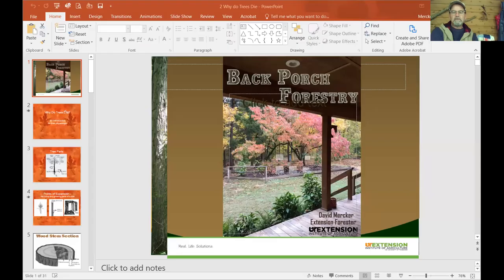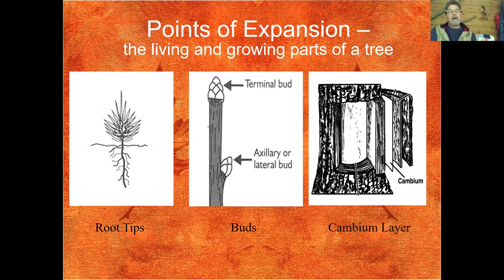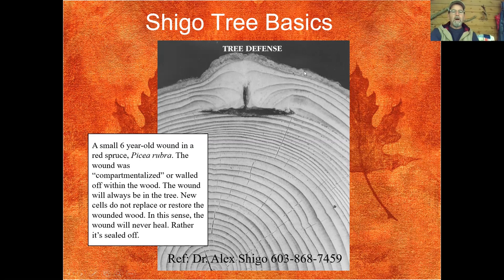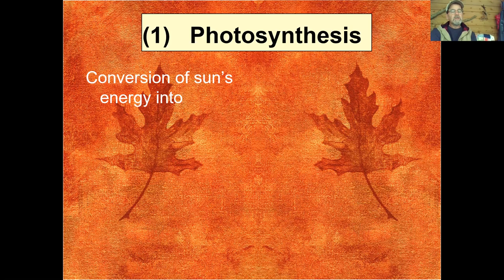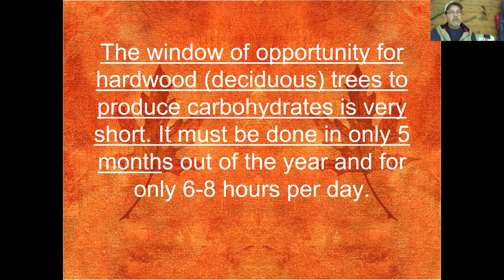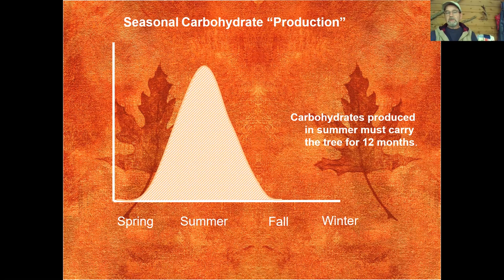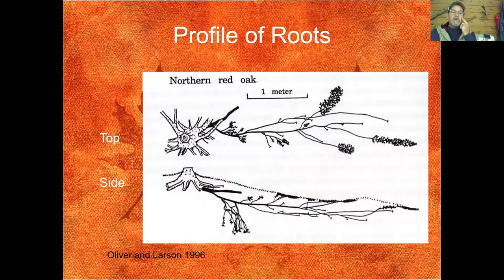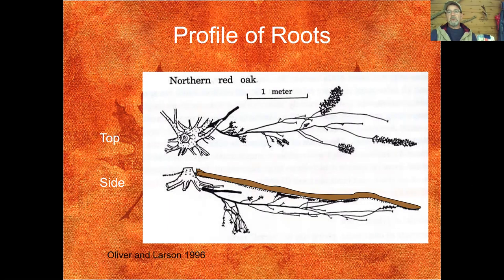Why Do Trees Die?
In a simple and understandable way, this session of Back Porch Forestry explains the physiological processes by which trees grow, including how energy is created, distributed and used.

publications/Documents/SP615.pdf